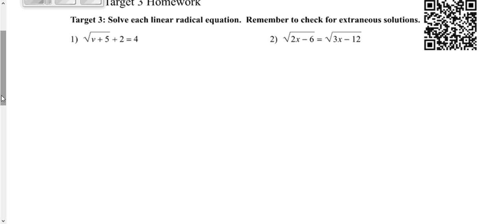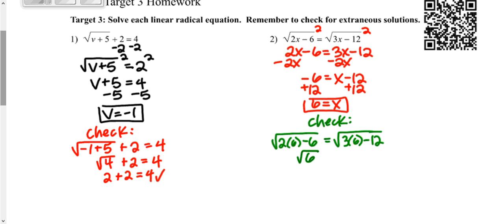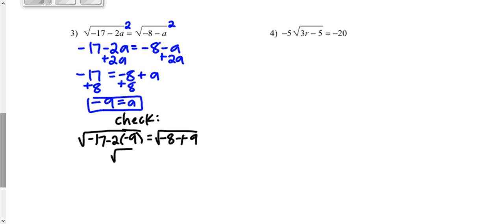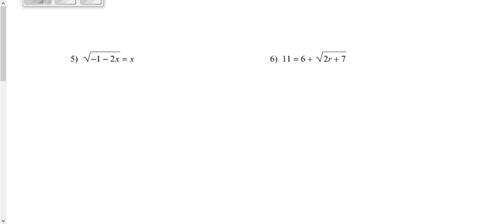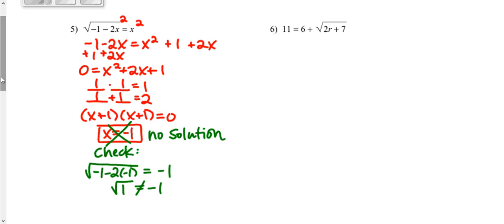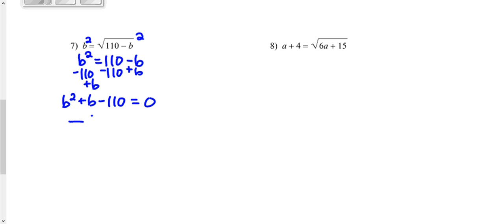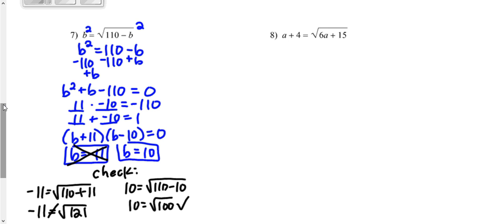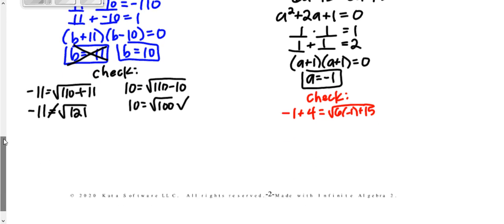Unit 7 Homework: Target 3